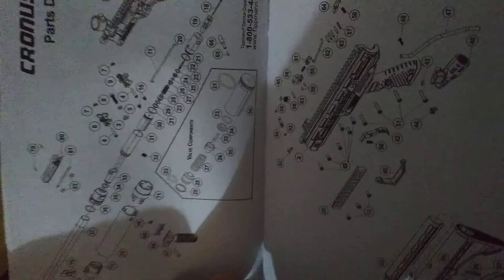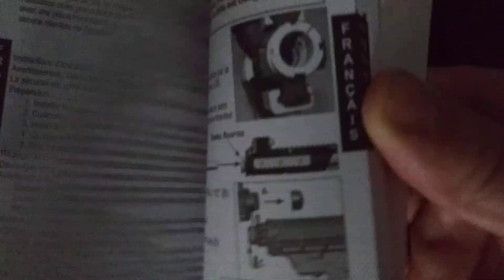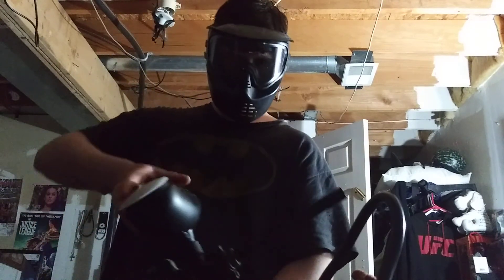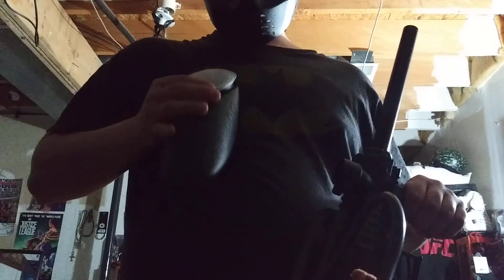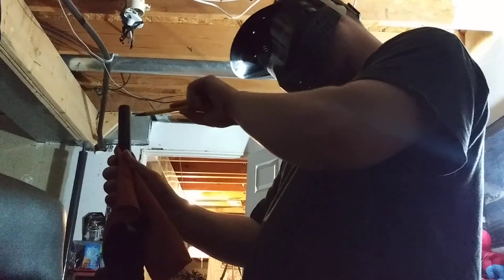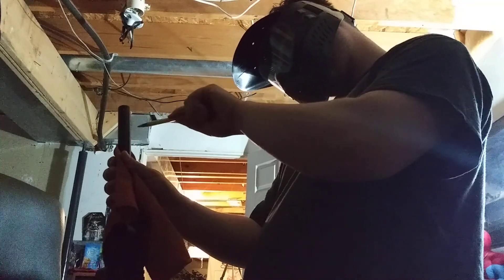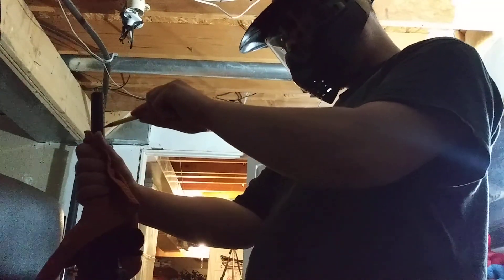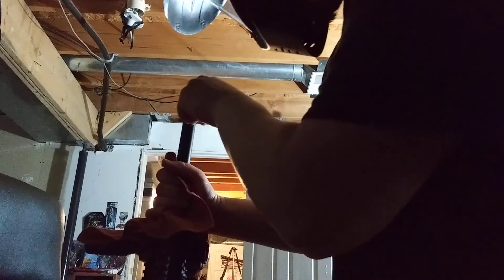The good way and the bad way to clean the barrel of your paintball gun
Paintball/How to clean a paintball gun